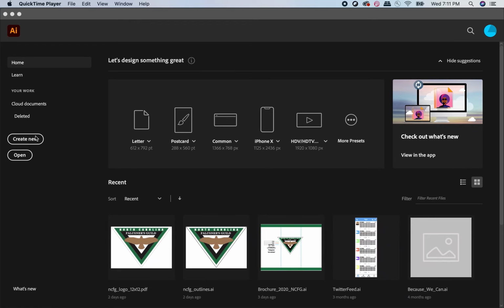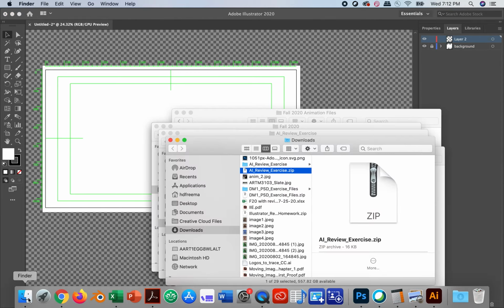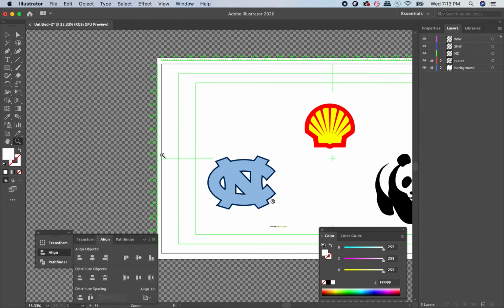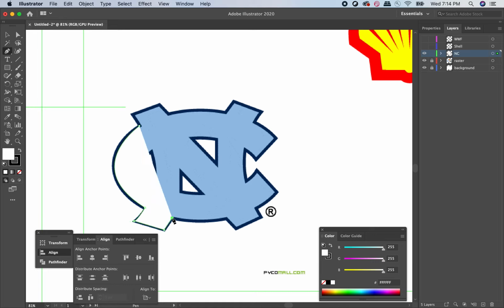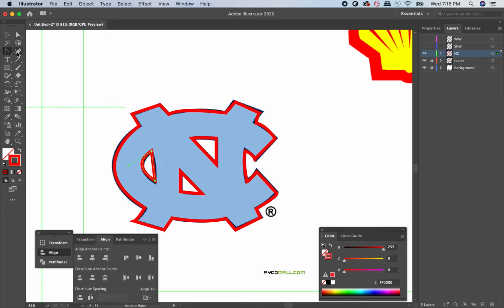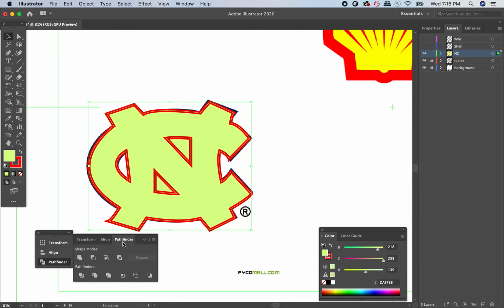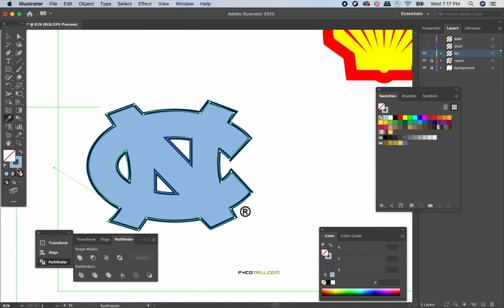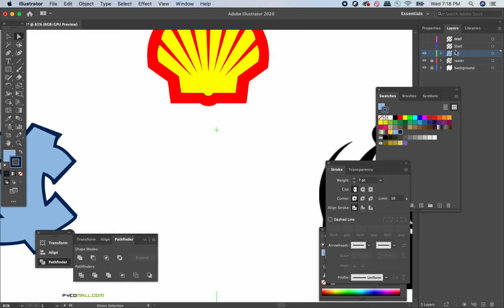AI Review Steps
UNCC ARTM 3102